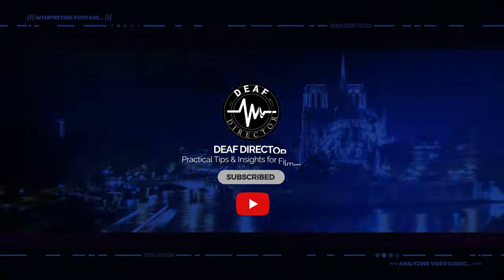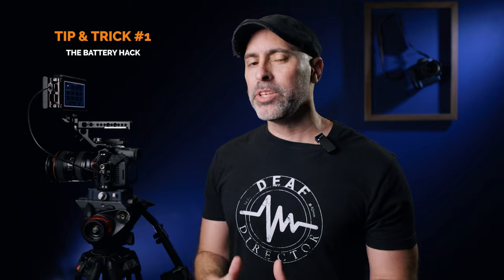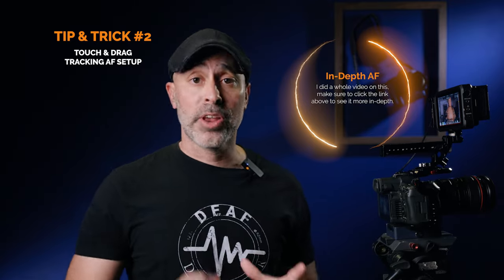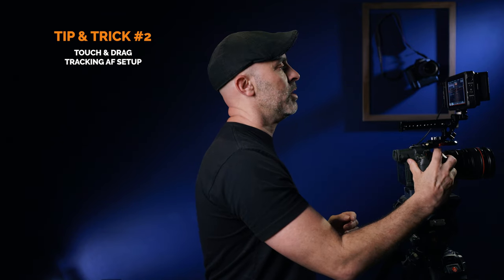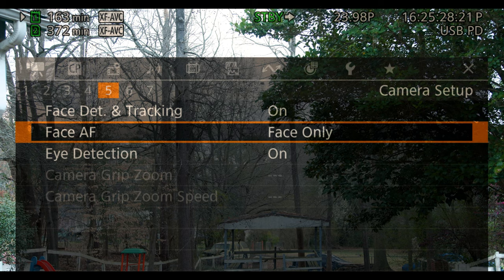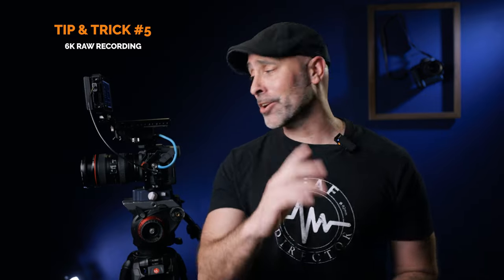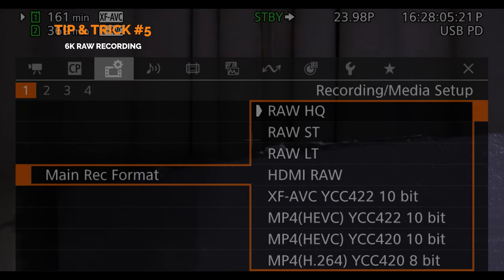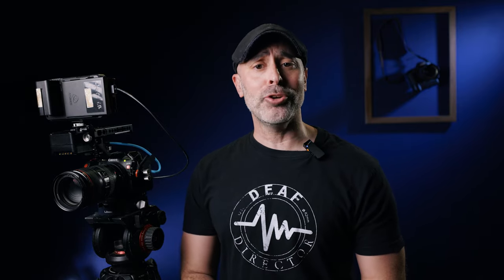The Top 8 (HIDDEN) Tips for the CANON R5C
SMALLRIG MINI V-MOUNT BATTERY PLATE (Amazon)
SMALLRIG MINI V-MOUNT BATTERY PLATE (B&H)

CHAPTERS
0:00 Introduction
0:49 Tip 1: Battery Hack
2:05 Tip 2: Touch & Drag AF
4:25 Tip 3: Face Only AF
5:07 Tip 4: The Electronic Level
6:24 Tip 5: 6K RAW
7:26 Tip 6: Touch Screen Tips
8:55 Tip 7: Dual Base ISO
9:54 Bonus Tip: Power Performance